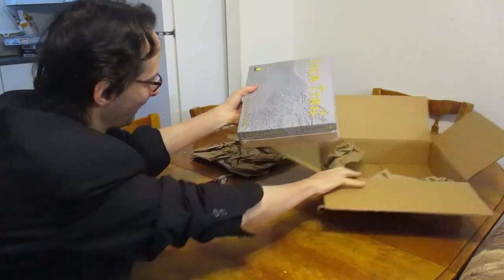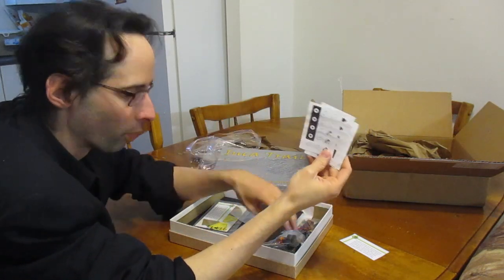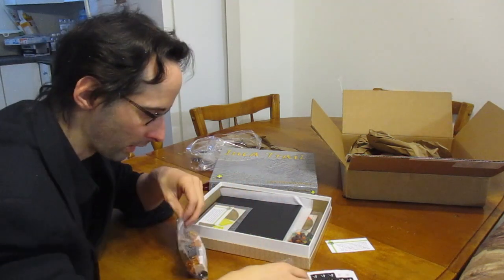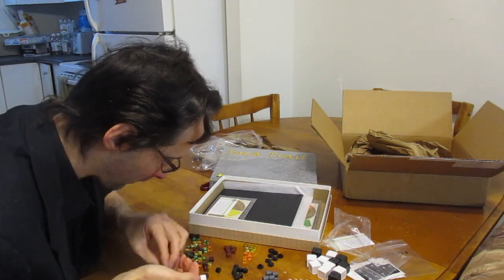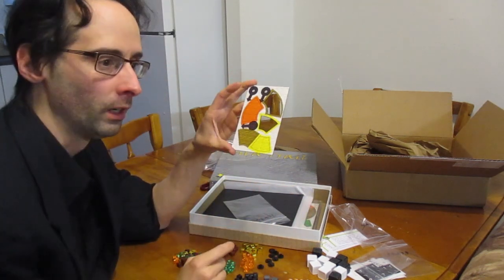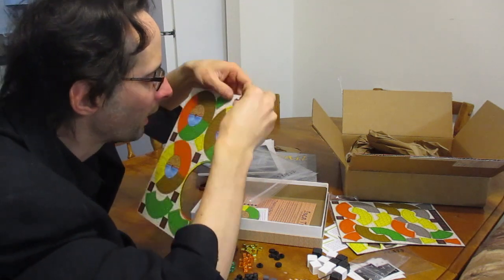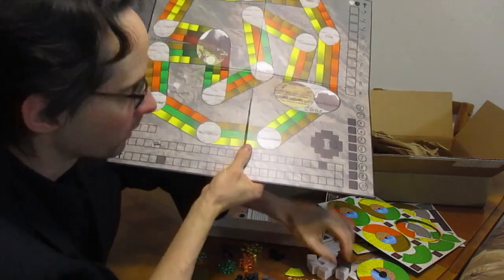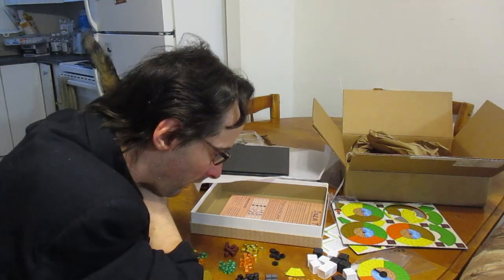Unboxing : Inca Trail Board Game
Let's unbox the prototype of my cooperative board game "Inca Trail"!

Maybe this'll be the start of a Kickstarter campaign? Maybe I'll attract the attention of a publisher? Either way, you'll definitely get to help the Inca embrace the safety of Machu Picchu in your own time.